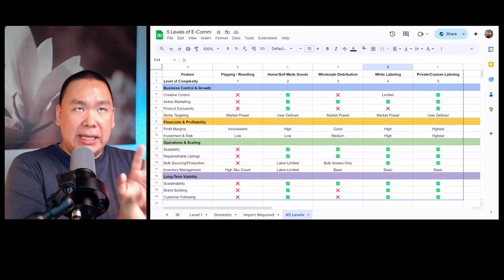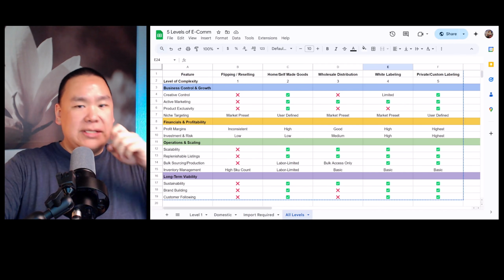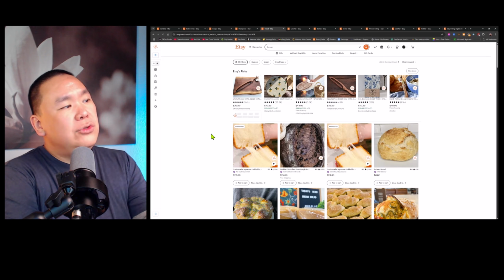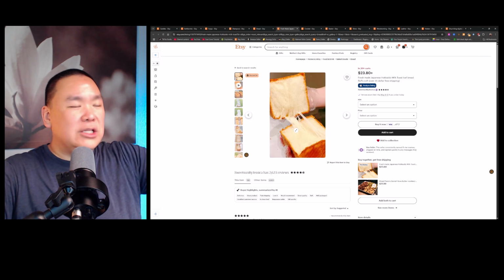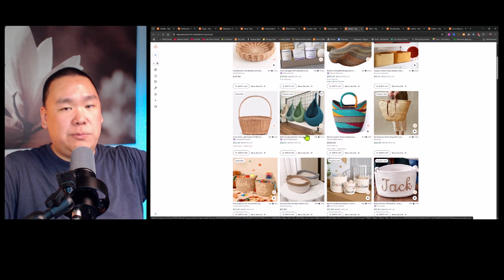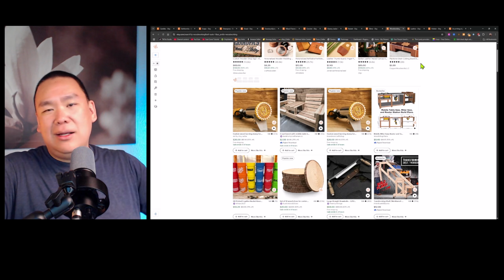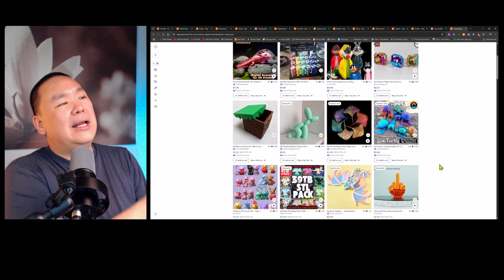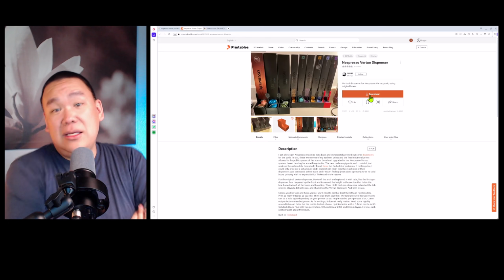Level Up From Reselling: Why Home Goods Are A Real Game Changer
Most people stop at reselling—flipping random items and calling it a business. But that’s just Level 1.
In this video, I break down the 5 Levels of E-commerce, from basic reselling to full-scale product development—and why Level 2 is where things really start to open up.
Reselling is just the sandbox. It teaches you the rules of the marketplace, but it doesn’t give you long-term control, consistency, or brand loyalty. That starts with Home Goods—your first step into creating something original, replenishable, and scalable.
Here are some of the best categories to consider if you’re ready to pivot into Level 2 and start selling on platforms like Etsy or eBay:
🧼 Wellness Products – Candles, soaps, bath bombs, balms, essential oils, skincare
 🍪 Foods & Baked Goods – Granola, cookies, custom cakes, vegan snacks (check your local cottage food laws)
 🧶 Fiber Arts – Knitted and crocheted goods, woven baskets, blankets
 🪵 Woodworking – Custom signs, cutting boards, home décor
 🧩 3D Printing – Replacement parts, figurines, phone cases
 🧷 Leather or Kydex – Wallets, belts, holsters, journals
 🧪 Slime Making – Unique textures, colors, themed kits
Your goal isn’t just to create—it’s to create with purpose. You’re no longer waiting for sales. You’re building listings worth promoting, building brand loyalty, and stepping into the next level of e-commerce.

00:00 – Intro
00:43 – The 5 Levels of E-Commerce Re-Cap
05:09 – 7 Category to Consider
21:00 – Final Thoughts